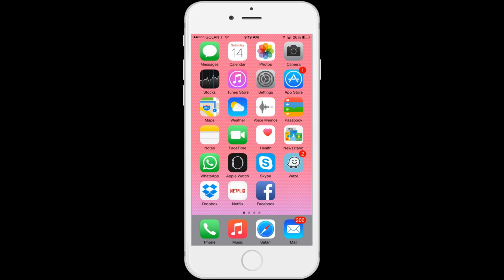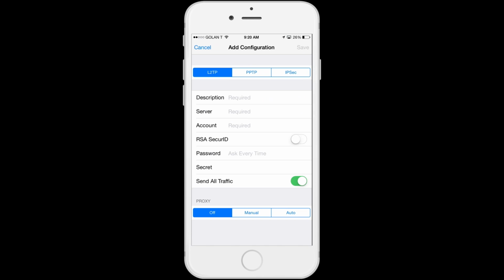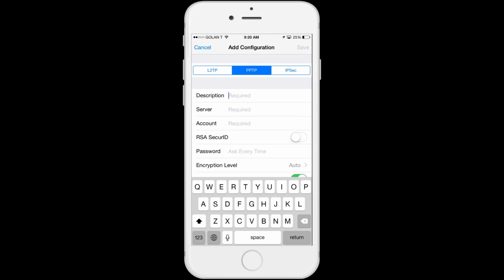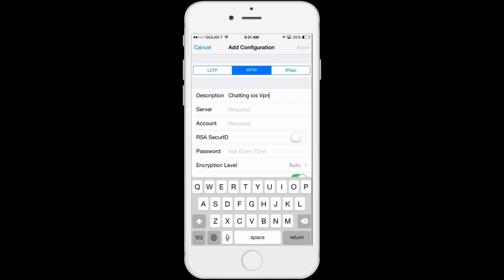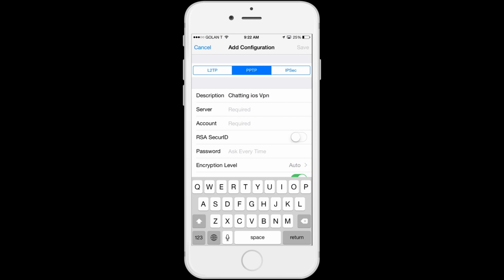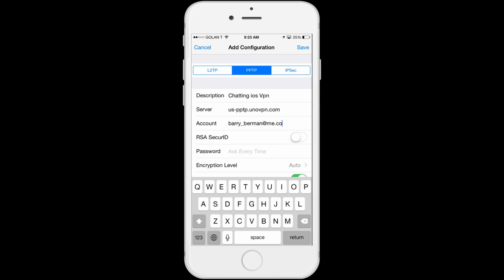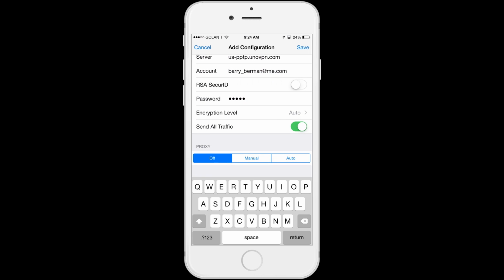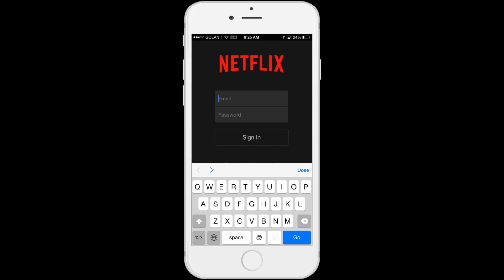iPhone iOS 8 VPN setup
Q quick explanation on how to set up a VPN on your iPhone in iOS 8